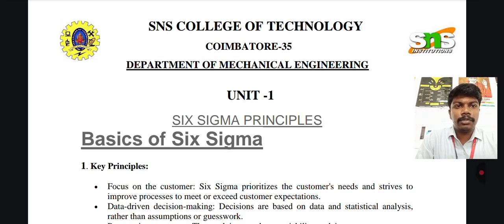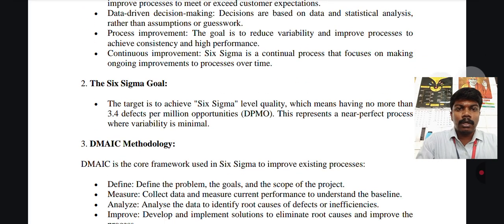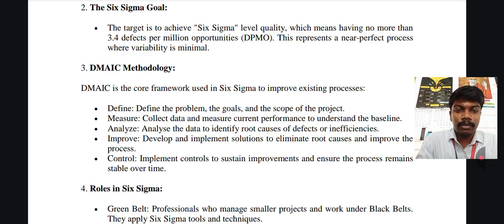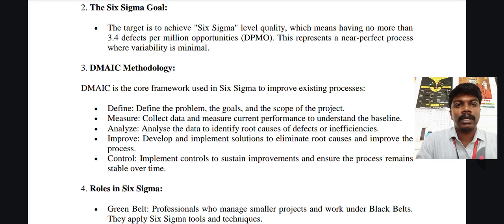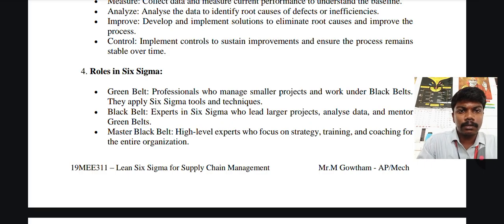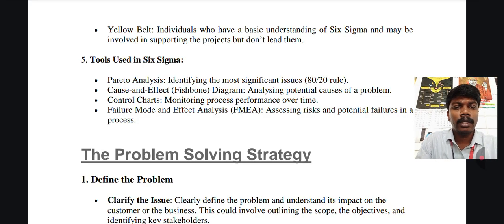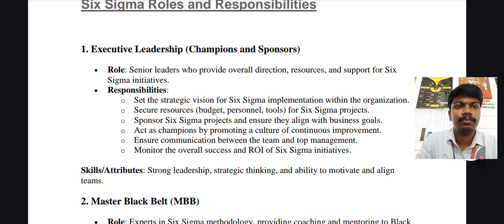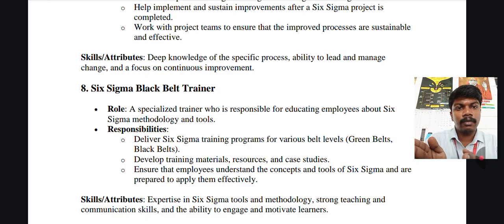Lecture on Basics of Six Sigma | LSSSCM | SNS Institutions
Six Sigma is a disciplined methodology for process improvement that aims to reduce defects and variation in business processes, ultimately enhancing quality and efficiency. It utilizes statistical methods and a structured approach (DMAIC) to identify and eliminate the root causes of problems. The goal is to achieve near-perfect output, with a target of 3.4 defects per million opportunities (DPMO) at a Six Sigma level.